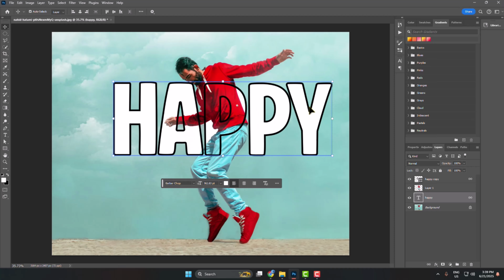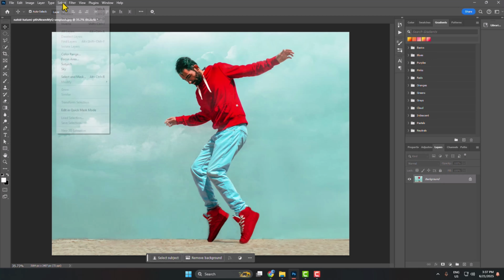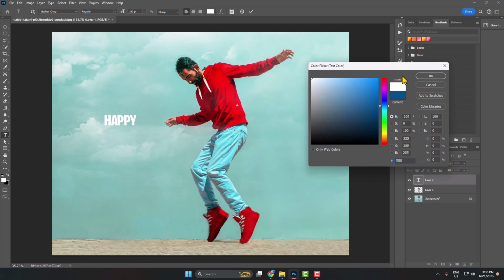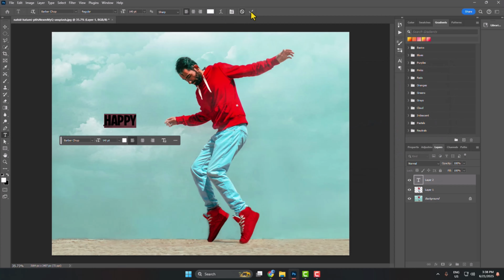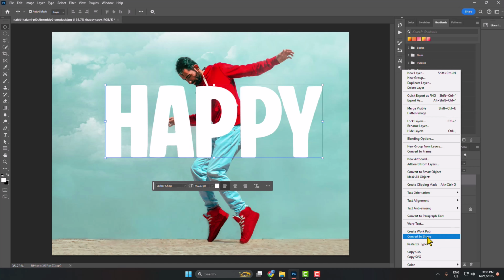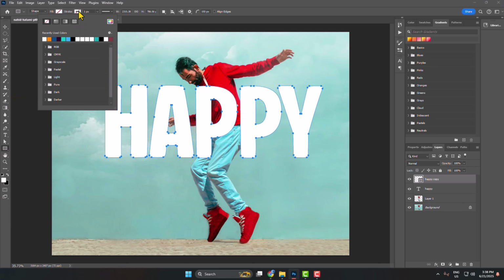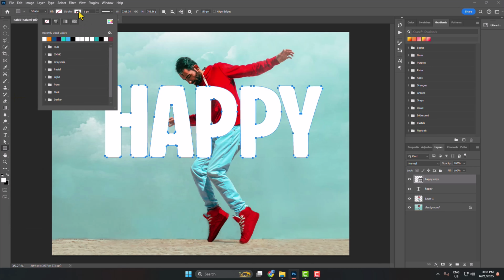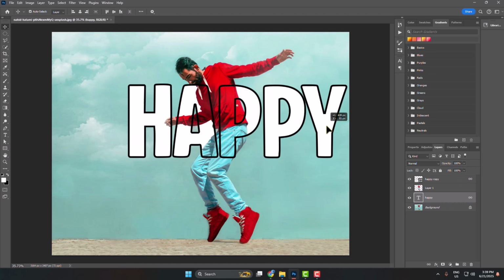How to make Transparent Text Effect in photoshop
In this tutorial, you'll learn how to make text transparent in Photoshop using three different methods for different results. Let's go!

How to make text transparent with outline in Photoshop?
Transparent text generator?
How to Make Text Transparent in Photoshop?